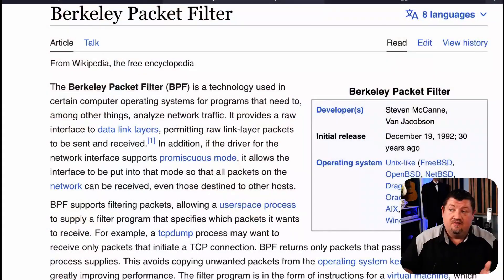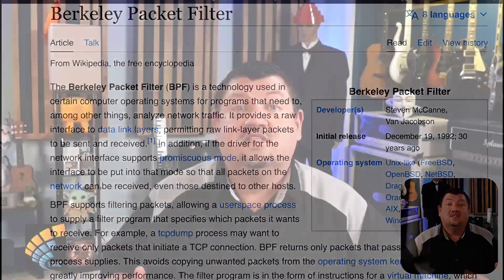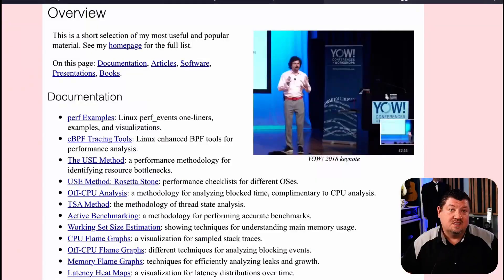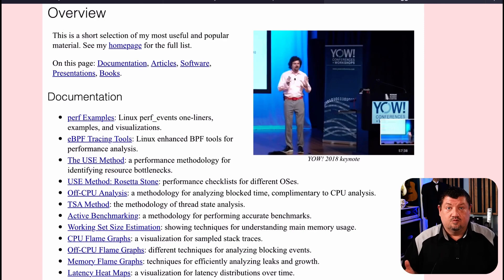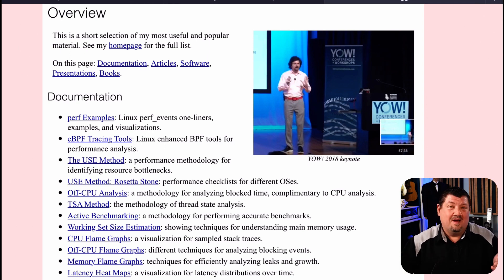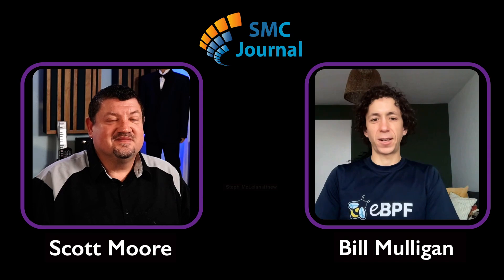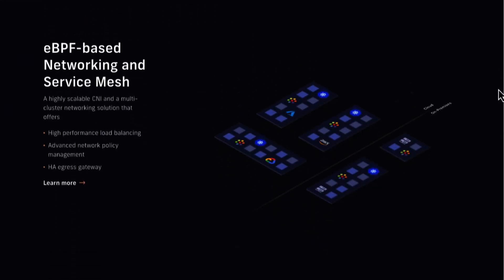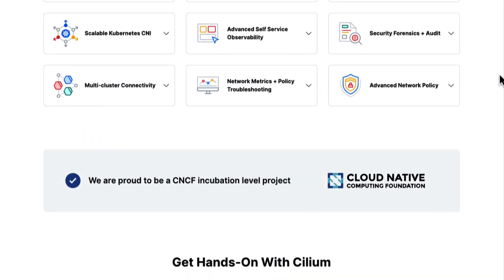Improve Kubernetes Performance With eBPF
What is eBPF and how does it improve Kubernetes performance? Scott Moore talks to Bill Mulligan at Isovalent about why eBPF is a better choice for network traffic shaping, queuing, and observability than native K8s implementations.

🔗 Other Links and Channels

Improve Kubernetes (K8s) Performance With eBPF

Chapters
00:00 - Intro
02:00 - eBPF
07:05 - Bill Mulligan
09:11 - Streamline Kubernetes overhead
10:22 - Example of improvement
12:10 - Observability
14:15 - What's next for Cilium?
15:24 - Outro